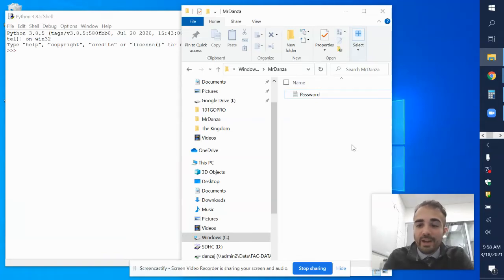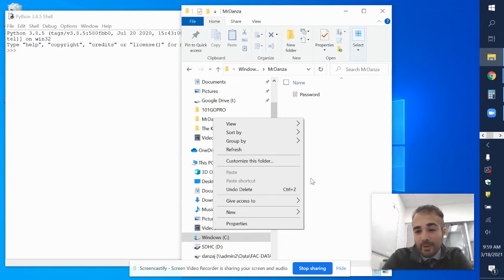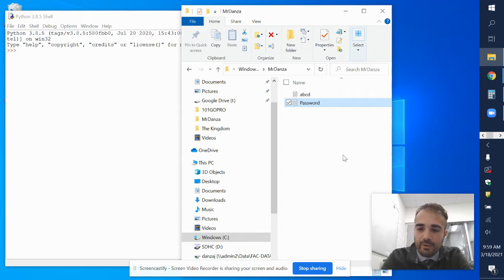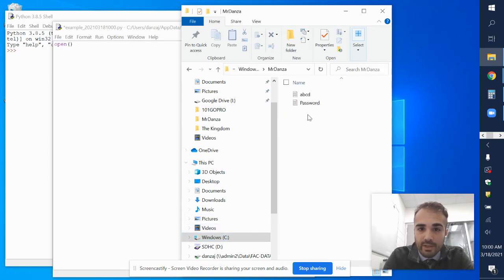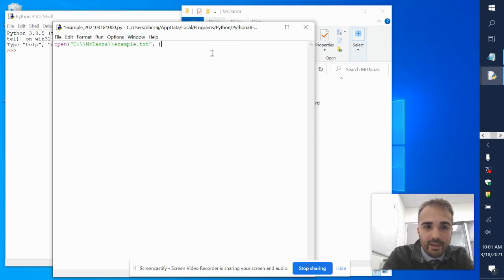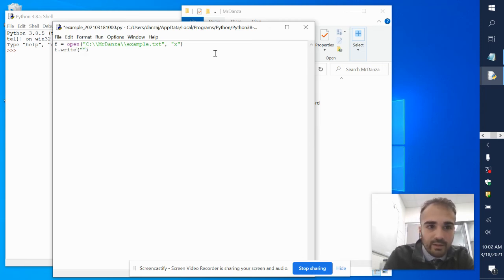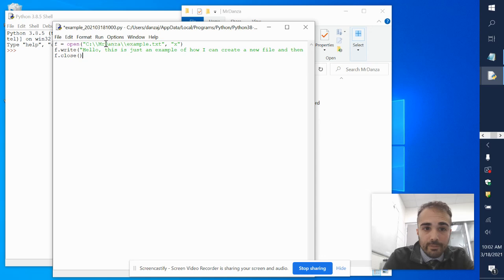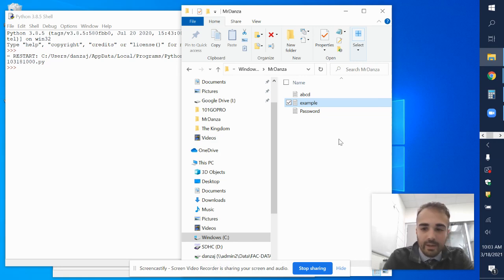How To Create A New Text File (.txt) | Intro To Python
This video shows you how to create a new text file and then write to it.